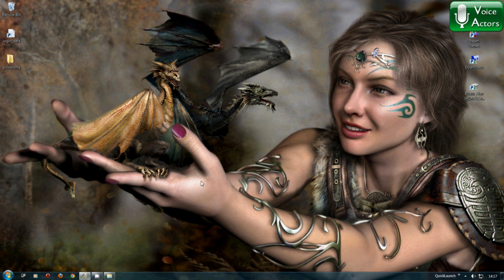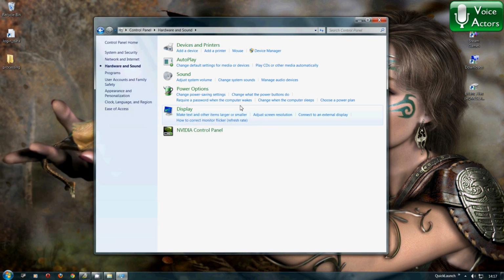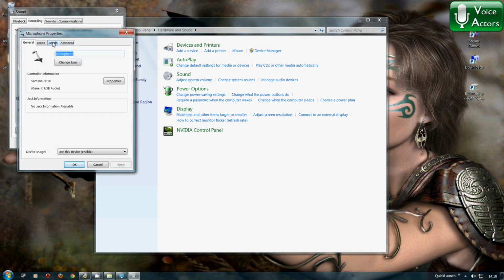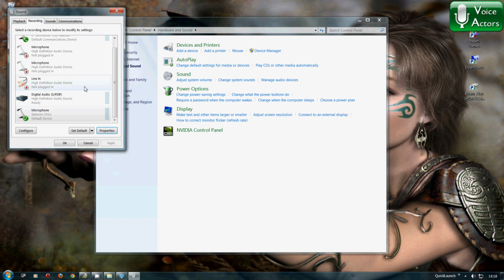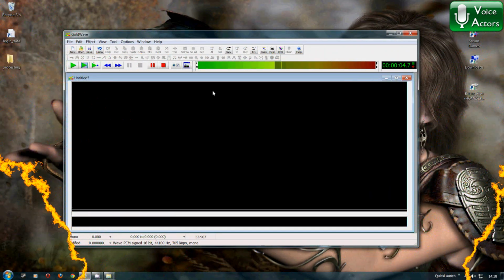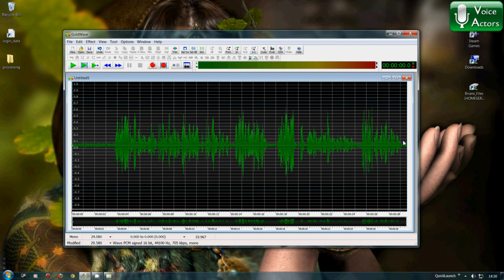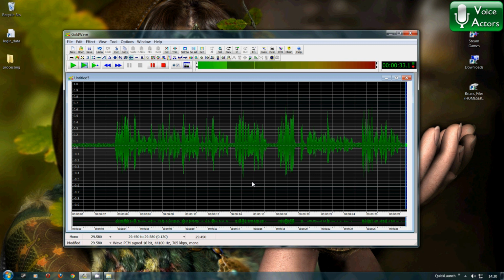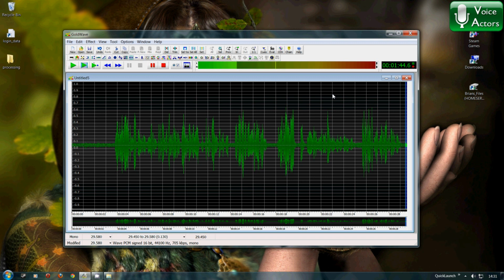Voice Actors Guild: Microphone Setup Tutorial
This is a support video for the Engineering Guilds Voice Actor Volenteers. Explaining how to setup a microphone and check the recording levels are correct.